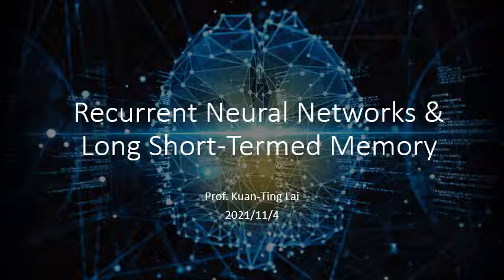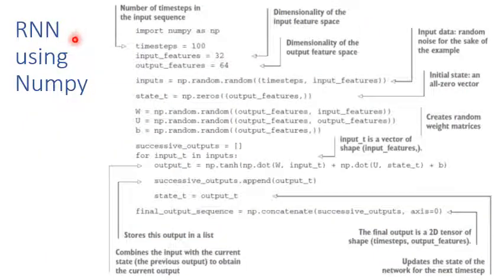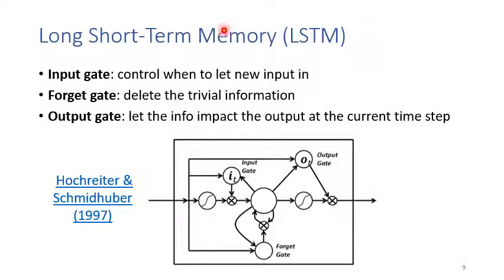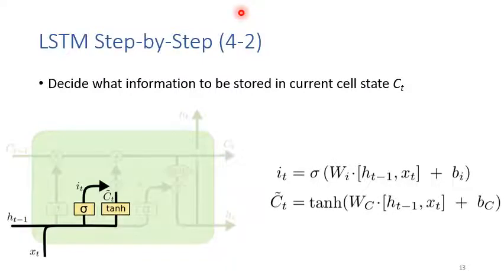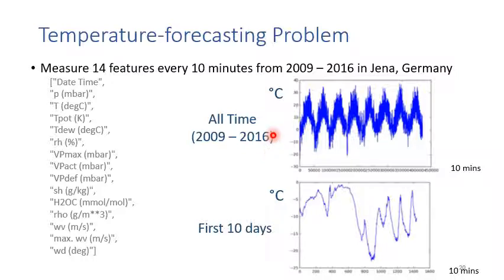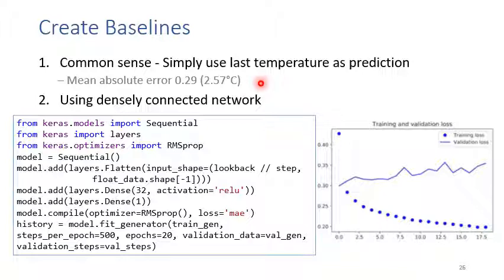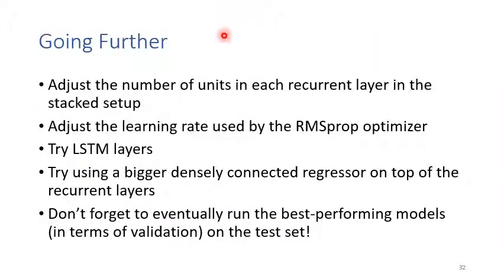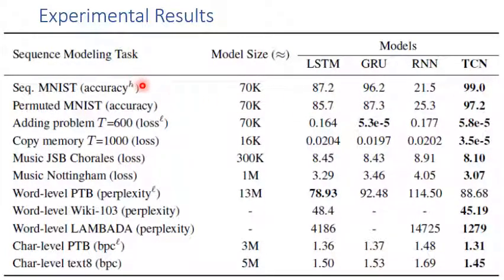Recurrent Neural Networks (RNN & LSTM)